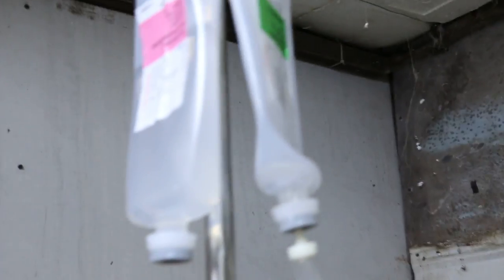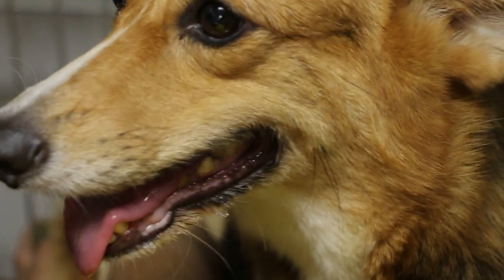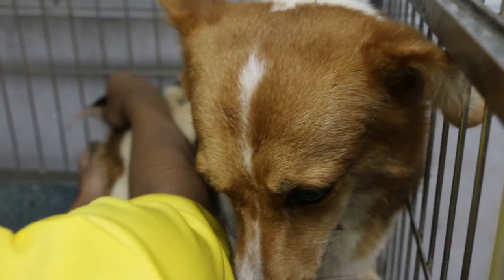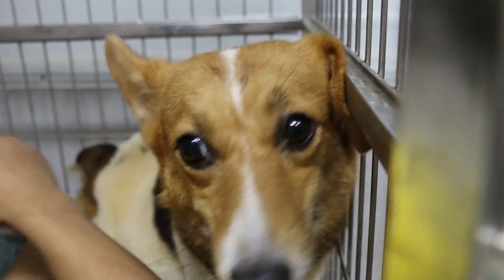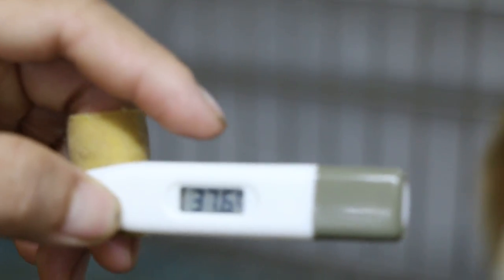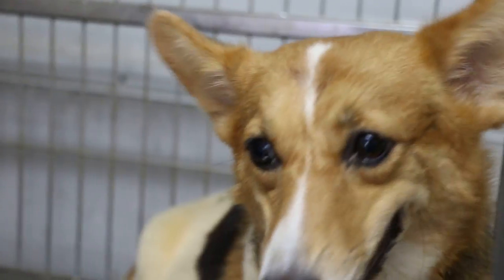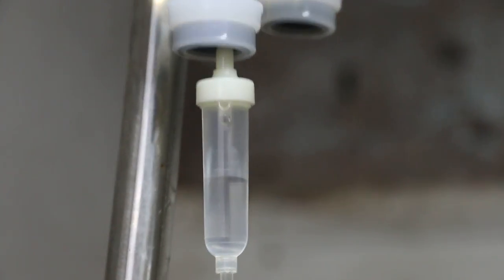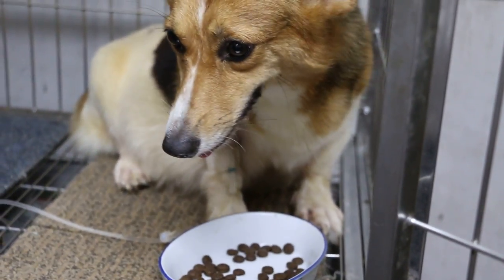Farm Visit 24 hours later. A 40th-day pregnant vomits Pt 1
Farm visit  8.30 am
24 hours after treatment at Toa Payoh Vets for vomiting

Yesterday, this 41st-day pregnant Corgi was treated for vomiting  and loss of appetite for 2 days. Not eating. The puppies seem to have died as the back part of the belly appeared to have shrunk.
The blood test show kidney failure and bacterial infection of the blood 24 hours ago. Now, I visit the Corgi 24 hours post treatment yesterday. The rectal temp. during this visit is 37.6C which is low.

This video shows the Corgi in the breeder's farm during my visit at 8.30 am.
In the afternoon, this Corgi came in to Toa Payoh Vets to place an IV catheter on her left fore leg as the one on the right had blown up. The temp had gone up to normal 38.6C.

The Corgi had a bottle of dextrose saline overnight and is now more active. No vomiting except when she drank a lot of water.